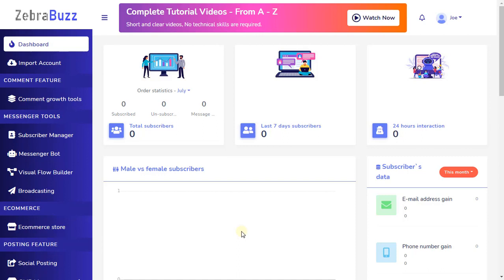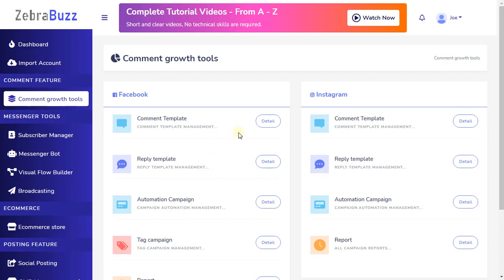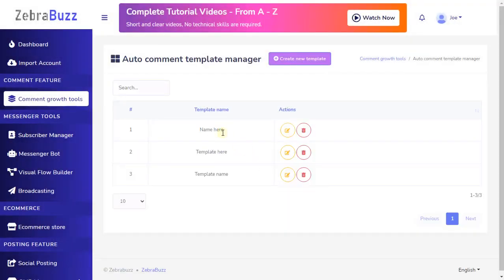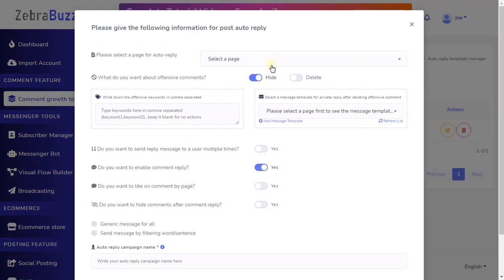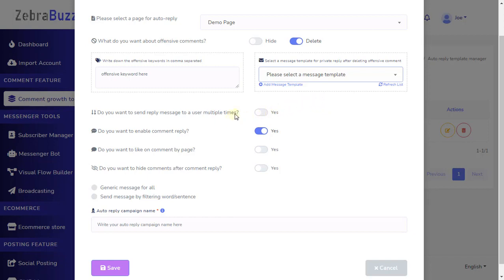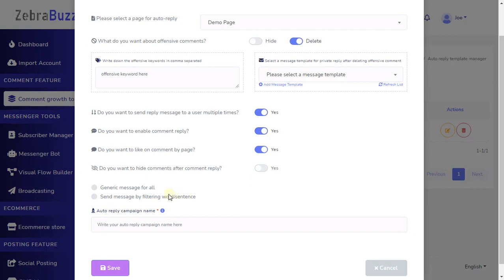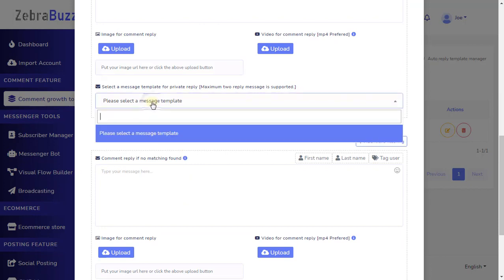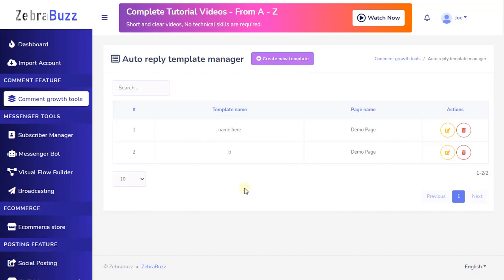Facebook Auto Comment and Auto Reply Tool and How to Setup - Zebrabuzz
The powerful tool you need to setup Facebook autoreply to comments and automatically comment on Facebook pages. Step by step guide on how to setup.